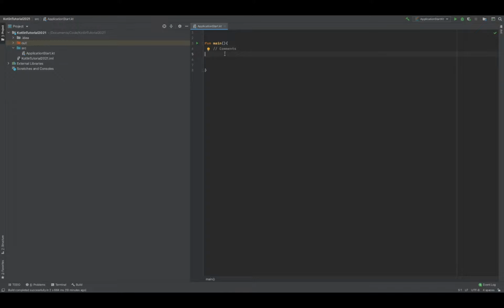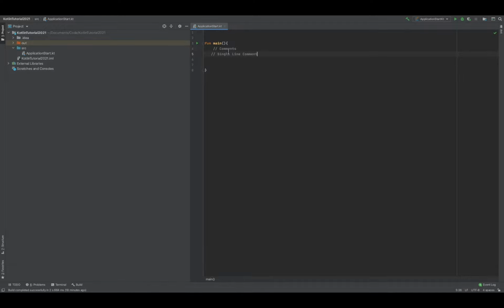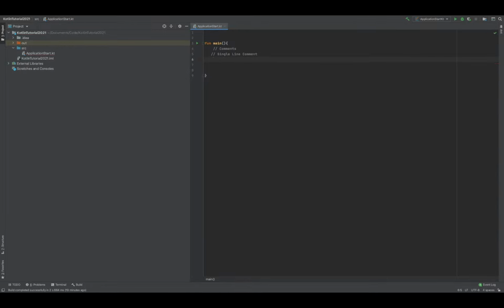Kotlin Beginner Tutorial 15 | Comments